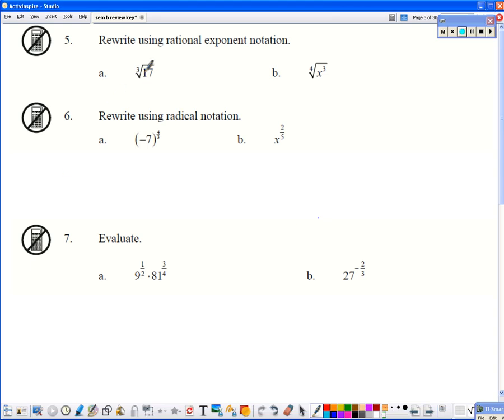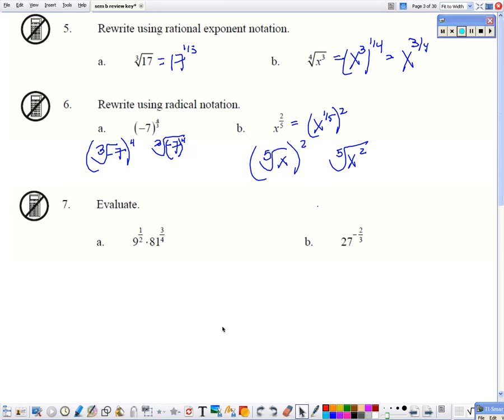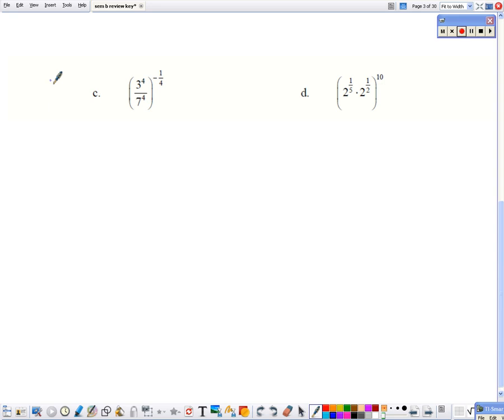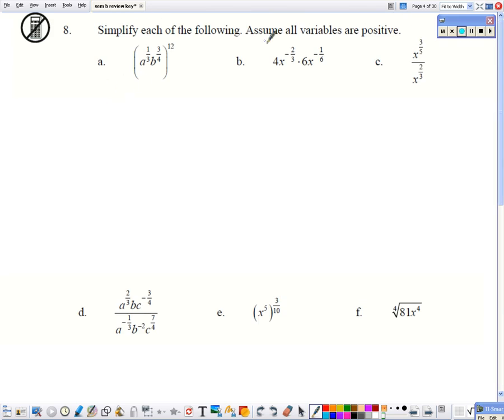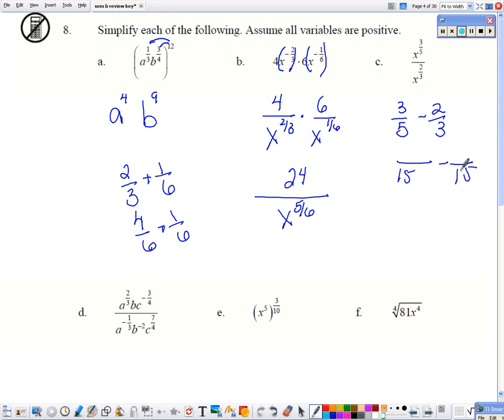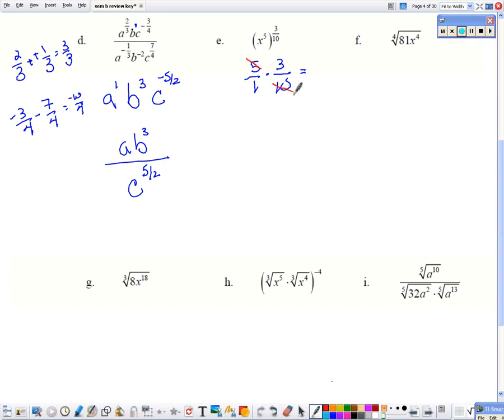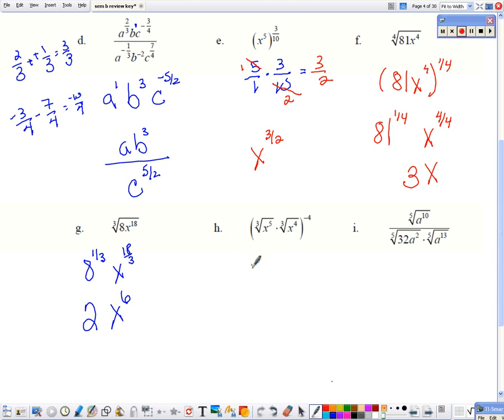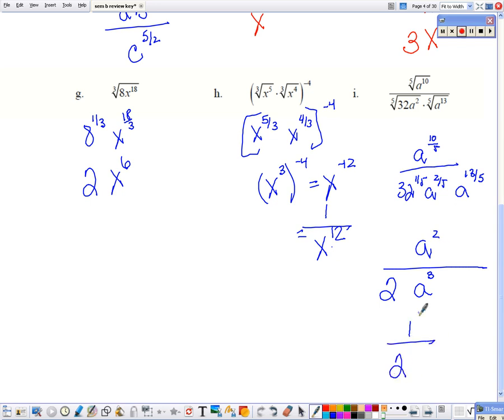5-8 Hon Alg 2 Sem B Review